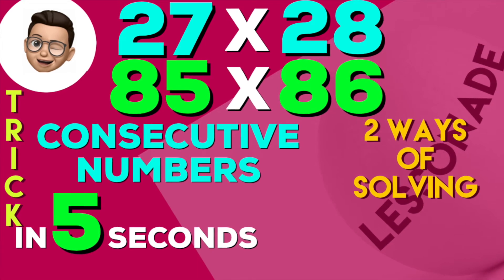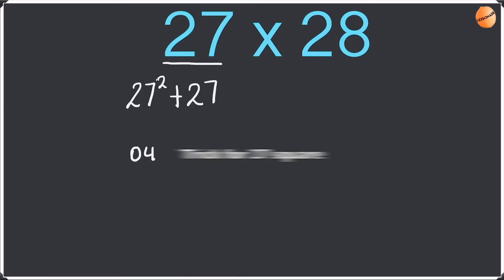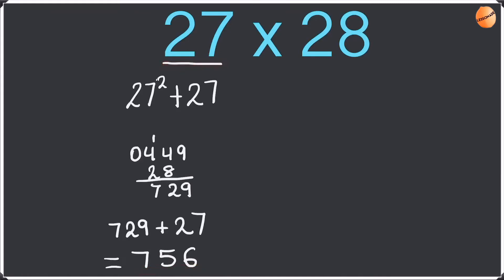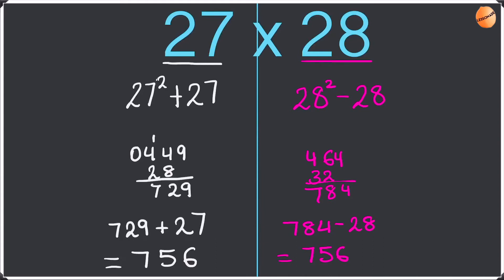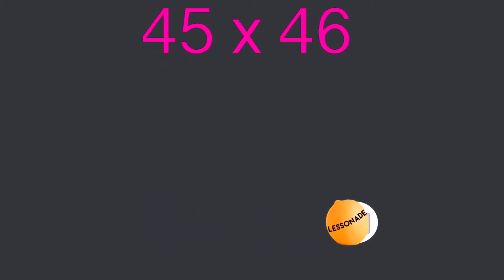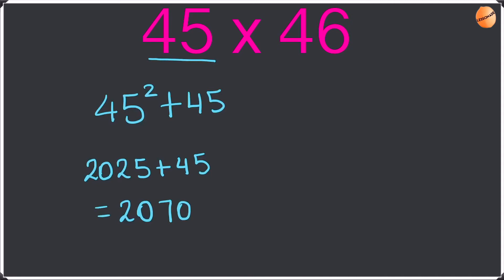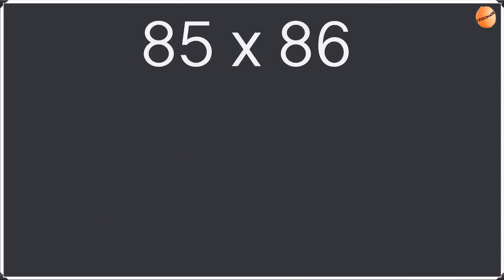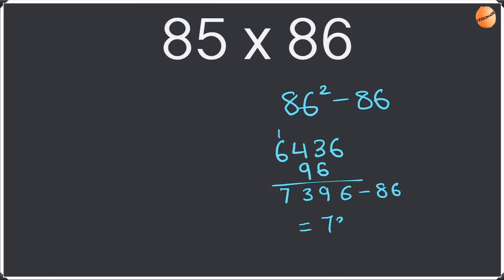Math tricks - Easy Shortcut trick to find the product of two consecutive numbers | Lessonade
❤️ In this video we are going to learn about easy shortcut trick to find the product of two consecutive numbers with Lessonade. 🐳Eg1 - 0:09 🐳Eg2 (Smaller number) - 2:36 🐳Eg3 (Larger number) - 3:54 👉This is very easy trick to multiply two consecutive numbers.👉That means performing consecutive numbers multiplication in a much easy way to find the answer. 👉Just remember the trick we used.👉This product of two consecutive numbers trick video will be very useful for competitive exams and exams like 11 plus maths, where you need to answer questions quickly without the need to show the steps.